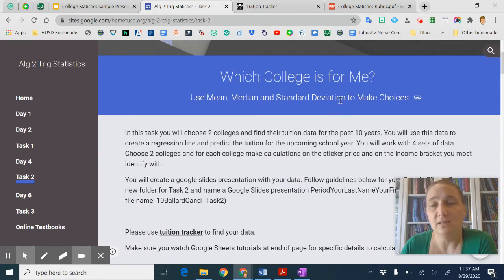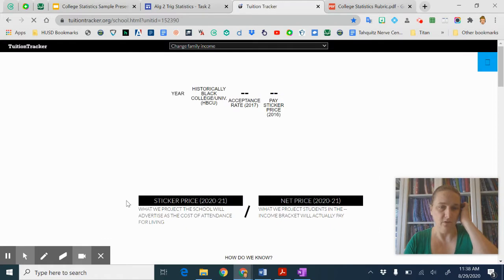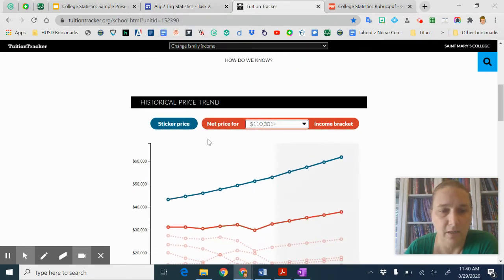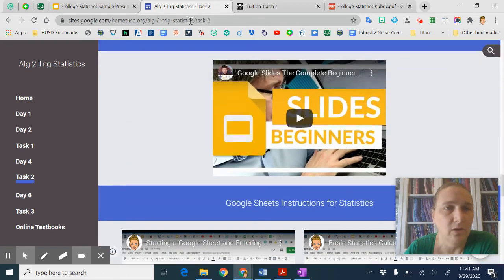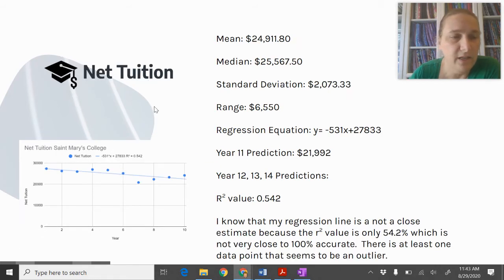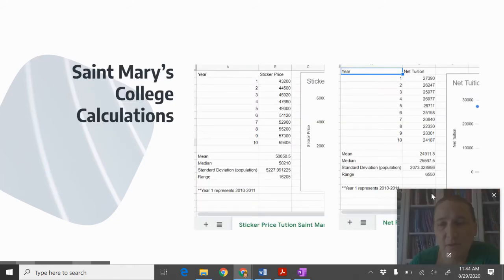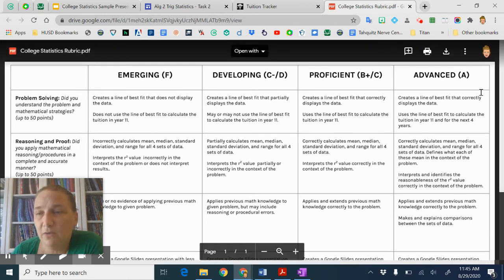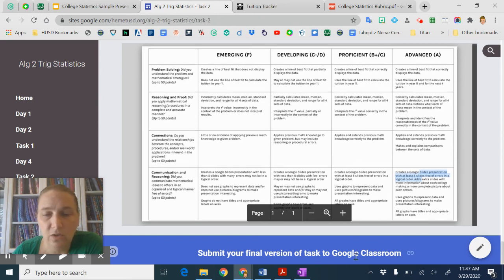Alg 2 Trig Unit 1 Task 2 Explanation